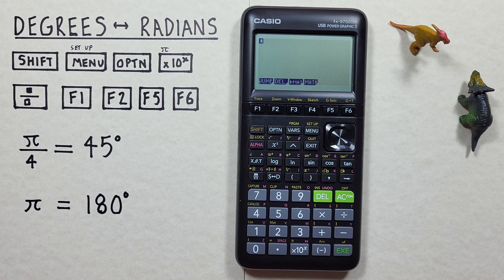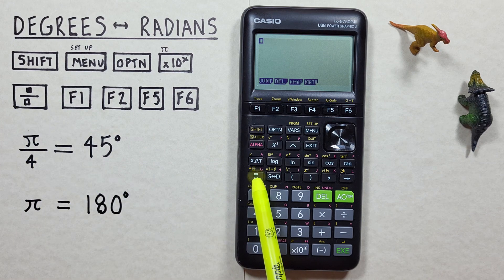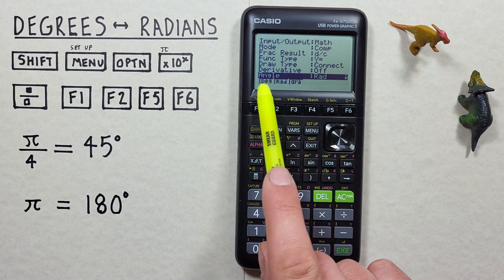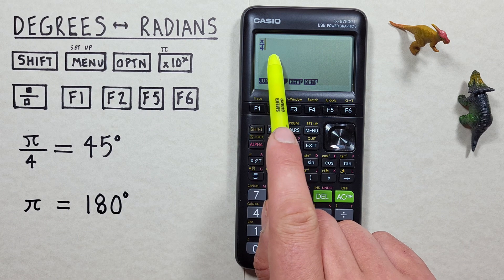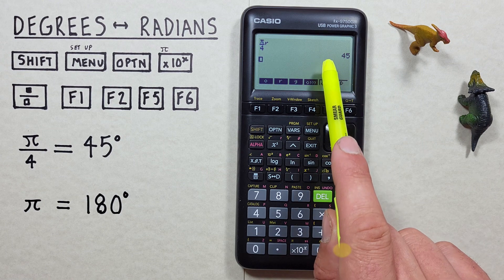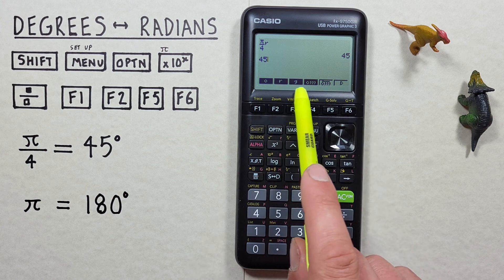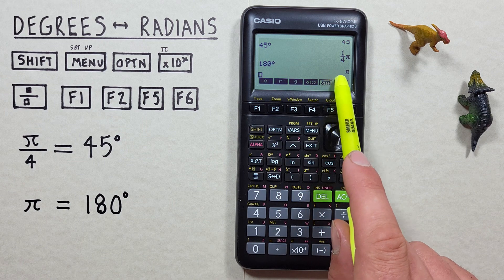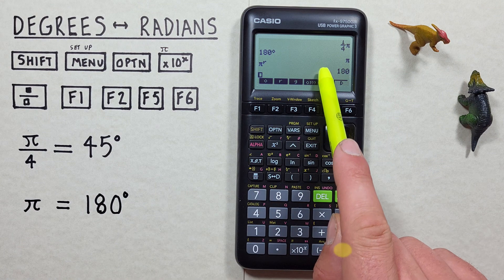How to convert between Degrees and Radians on the Casio fx-9750GIII Calculator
A quick tutorial on how to convert between Degrees and Radians in Pi form on the Casio fx-9750 G III Graphing Calculator.

Contents:
0:00 Intro
0:21 Buttons used
1:01 Radians to Degrees Example 1
3:04 Radians to Degrees Example 2
3:58 Degrees to Radians Example 1
4:25 Degrees to Radians Example 2
5:08 Outro